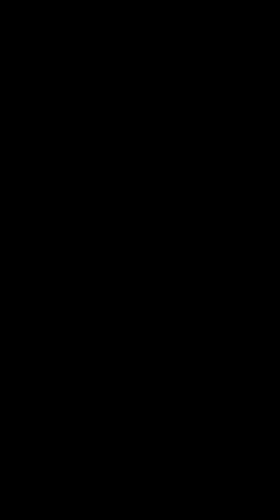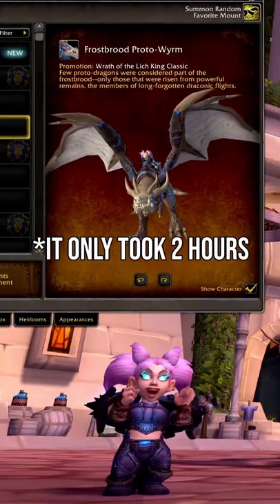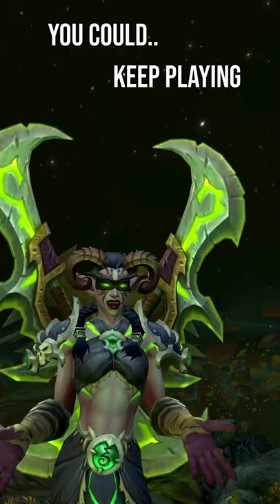Get a FREE WOTLK MOUNT for WoW Retail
This is your friendly reminder to run and do the Death Knight starter zone in Wotlk Classic. For all your hard work you'll get the Frostbrood Proto-Wyrm mount FOR FREE